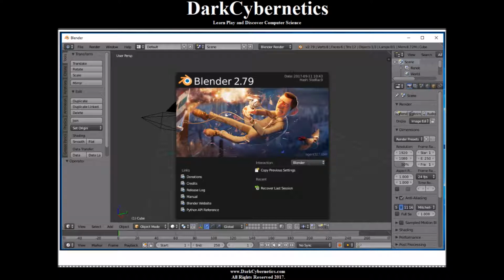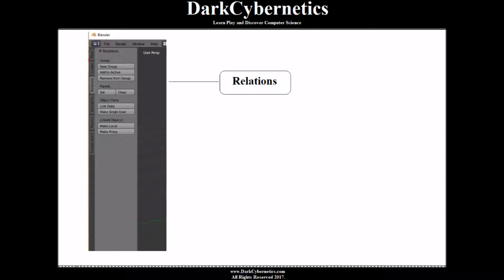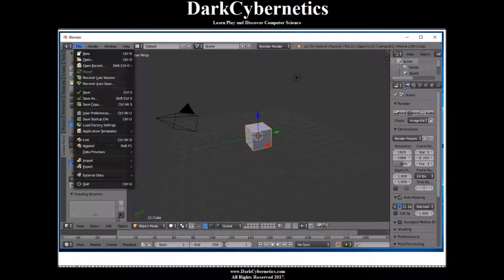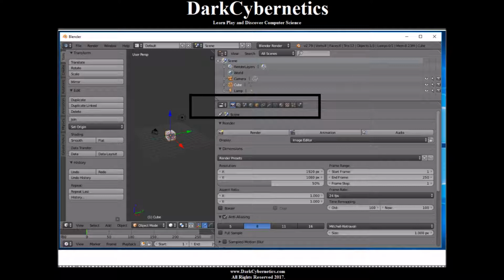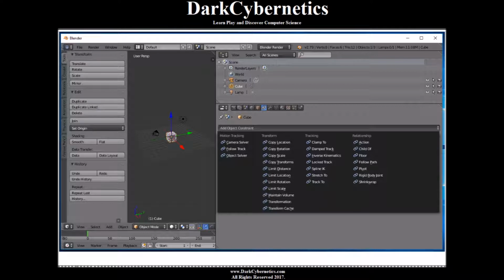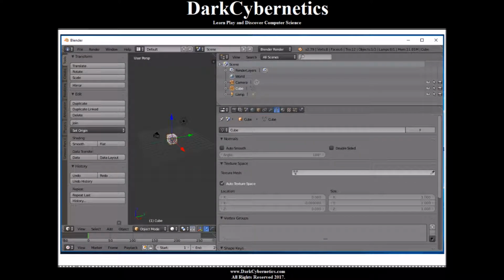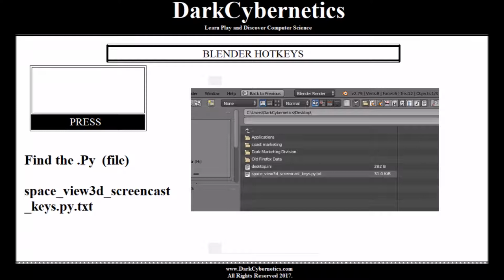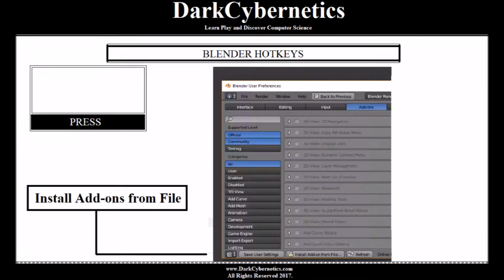DarkCybernetics Graphic Design Complete Series Episode 1 Blender HotKeys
I. Downloading and Installing Blender
II. System Functionality
III. Hotkeys

Series Description: In this video series DarkCyberentics will talk about different methods for creating digital art.

DarkCybernetics
Learn Play and Discover Computer Science